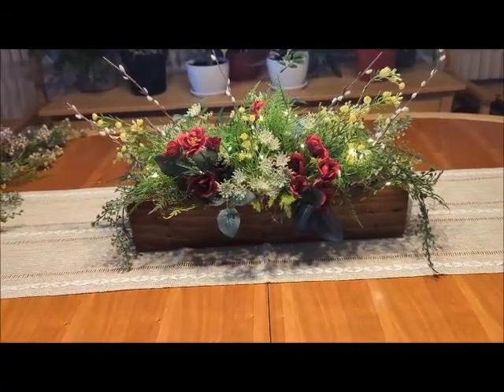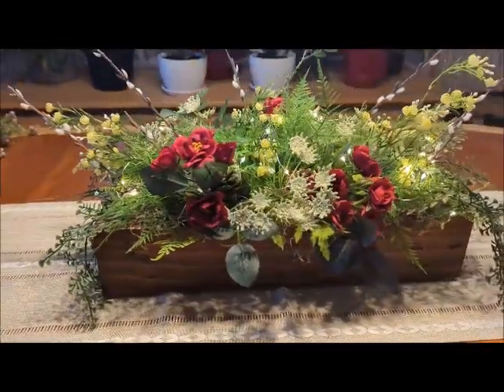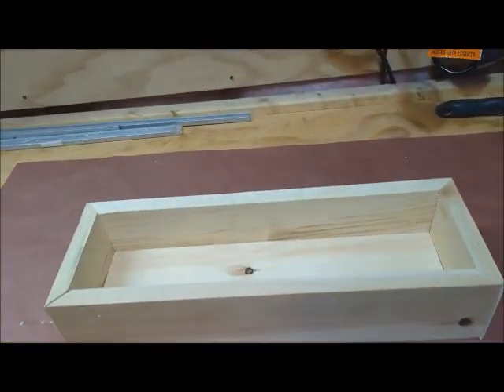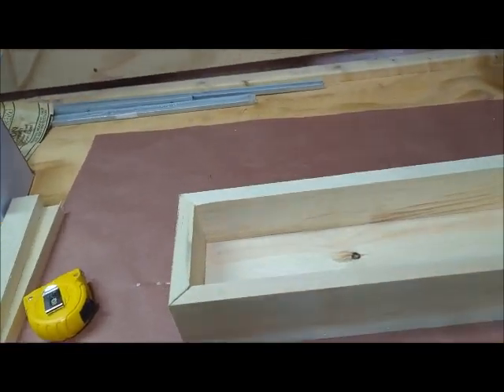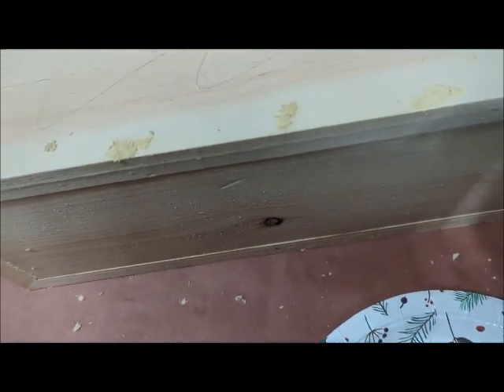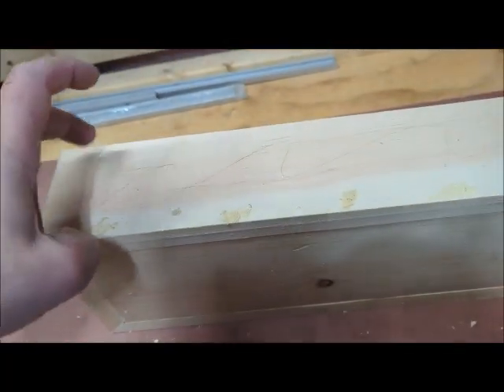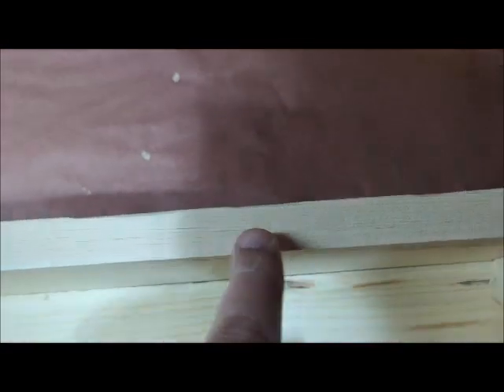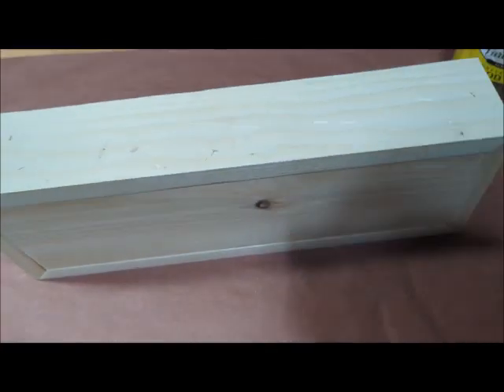FARMHOUSE TABLE CENTREPIECE!!! QUICK, EASY, CHEAP!!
I am making a centrepiece for flowers or candles, whatever you would like to show off.

Battery Dewalt Sander
corded Dewalt Sander

Black Stain

Special Walnut Stain

Picture Frame Hangers

Shelf Brackets